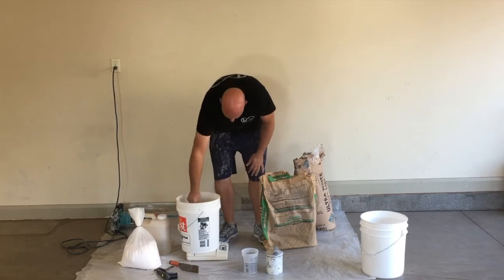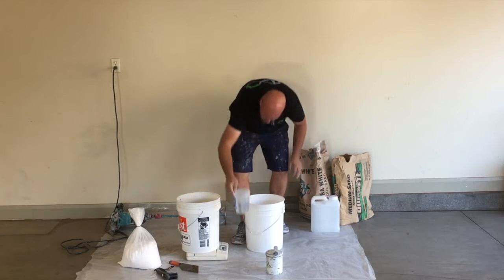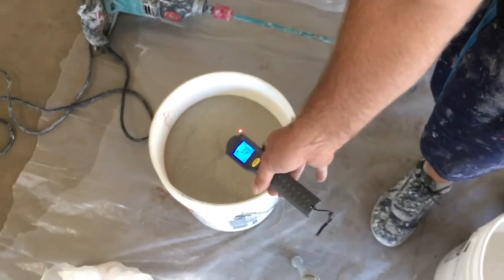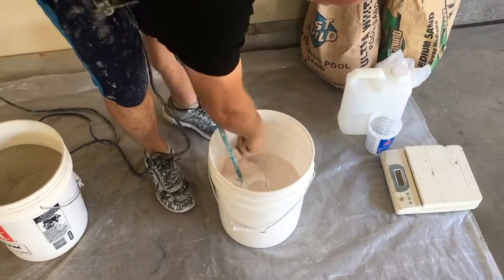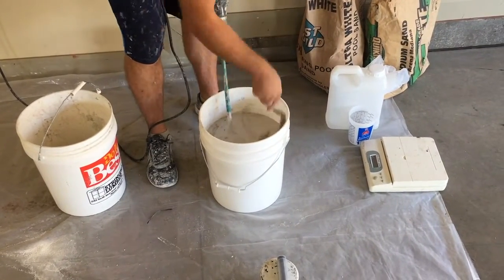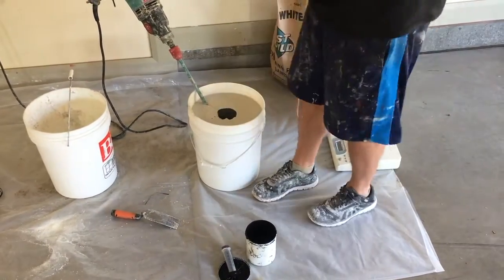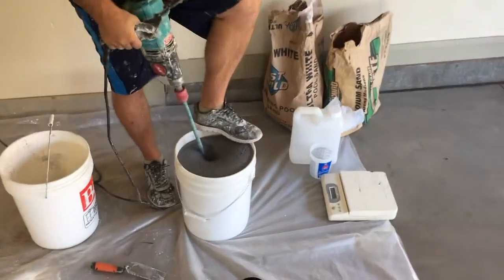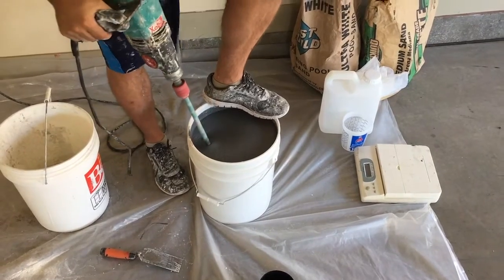How To Mix An ElastoCrete Kit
How to video on how to mix an ElastoCrete kit.